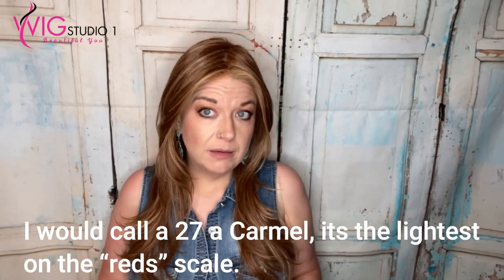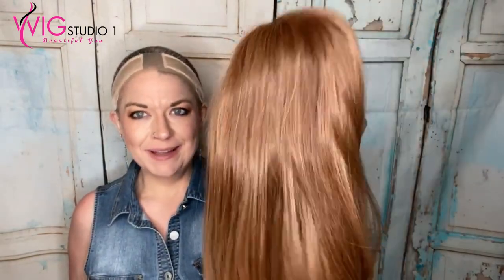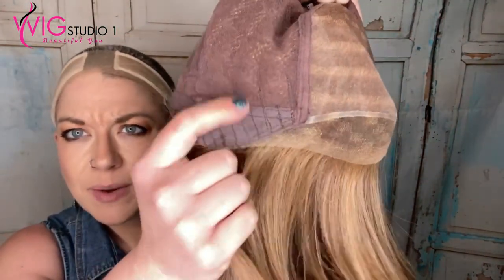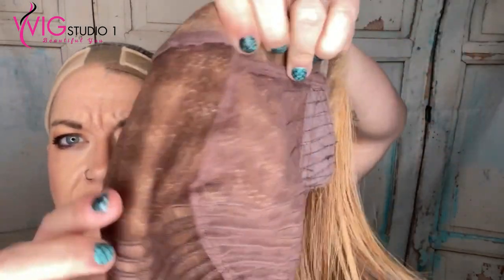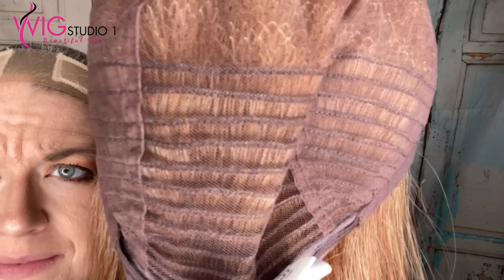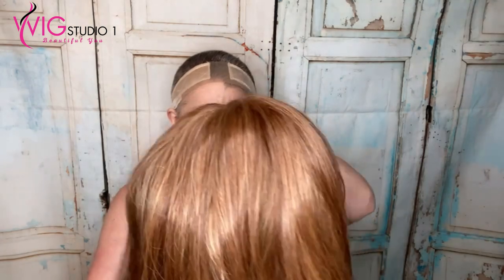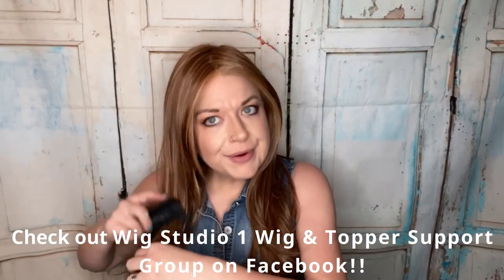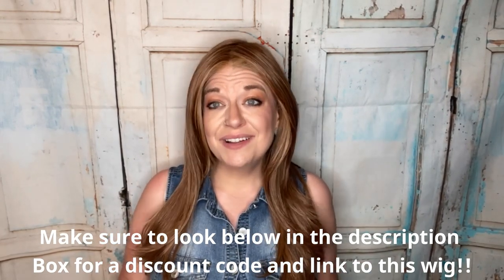Raquel Welch MESMERIZED Wig Review | RL30/27 Rusty Auburn | WIGGIN WITH CHRISTI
WIGGIN WITH CHRISTI presents a wig review of Raquel Welch Mesmerized in the color Rusty Auburn RL30/27.